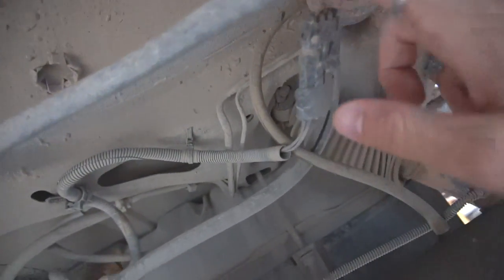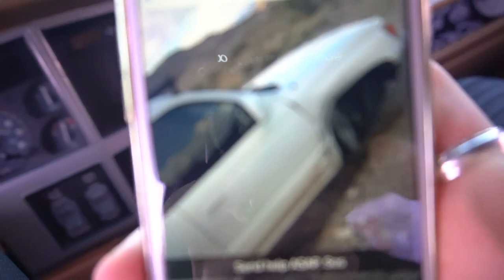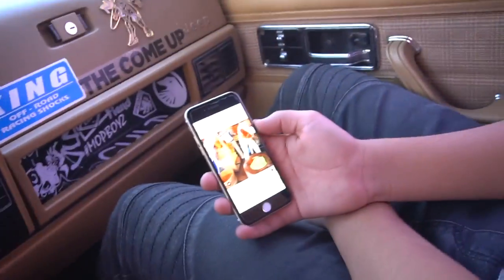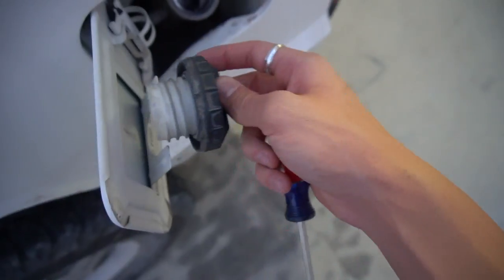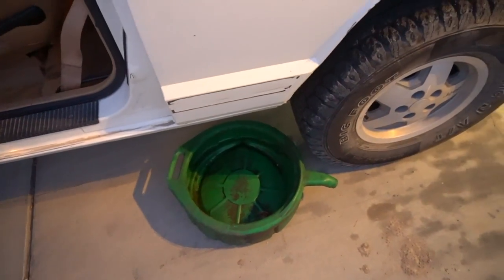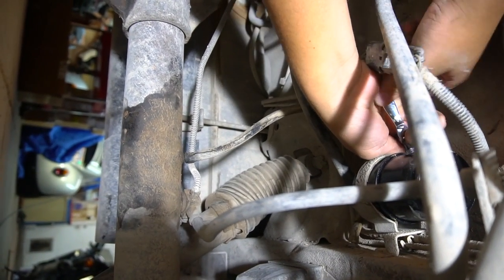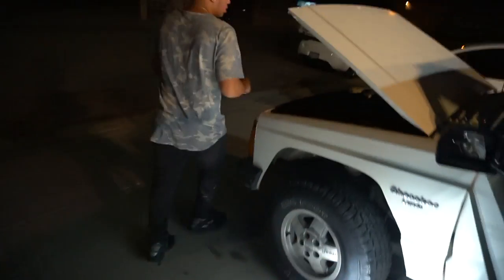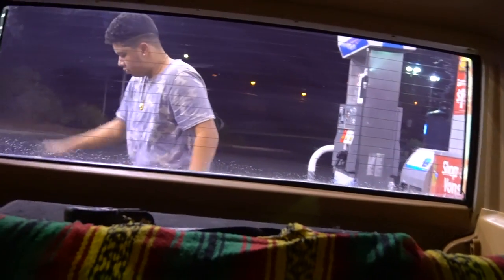NEW Fuel Filter for the Jeep Cherokee (XJ)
I have been having starting issues with my 1987 jeep Cherokee. At the time of this video i thought it was a fuel issue. It seemed like the old fuel filter was clogged and the motor wasn't getting enough fuel to start. later on i realized it is actually the crank shaft position sensor. I unplugged it to reset my ECU and now my fuel gauge is fixed and works and its starting good again. I ordered a new CPS though just to make sure. I hope to have a bunch of fun off-roading videos this winter in the snow and mountains.

4x4, off road, lifted , jeep.